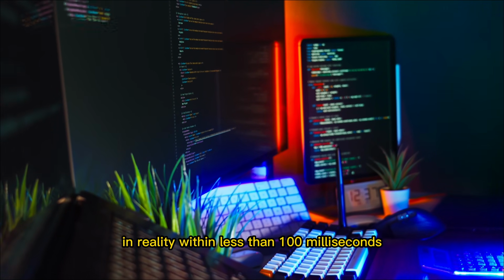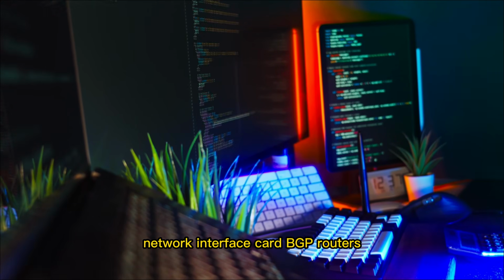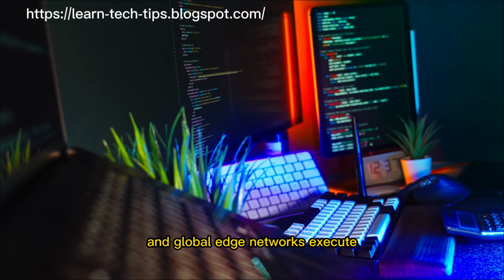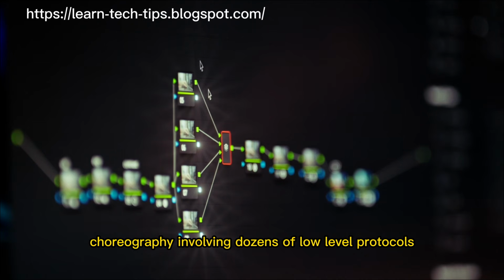What ACTUALLY Happens When You Type a URL google.com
Welcome to Learn Tech Tips Channel
I am Zidane, nice to meet you all
Today  we will go to topic:
Deconstructing google.com: From OS Kernel to GPU Paint

Any feedback or comment, leave your comment on my below video or my website, we can discuss about it!!!
Enjoy coding
Webzone Tech Tips - Zidane

歡迎大家来到我的頻道， Learn Tech Tips
大家好，我是雞蛋 （Zidane）。 这是我的網站。 主要我这个頻道是给大家分享和解決一些Technical的問題。